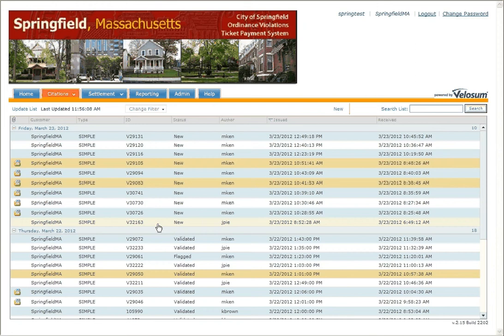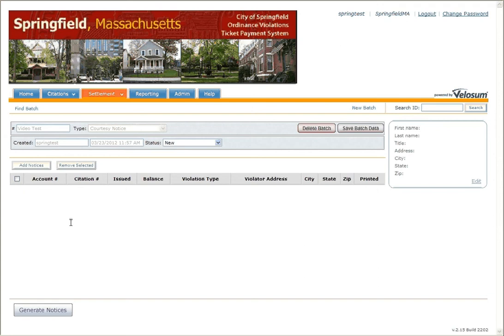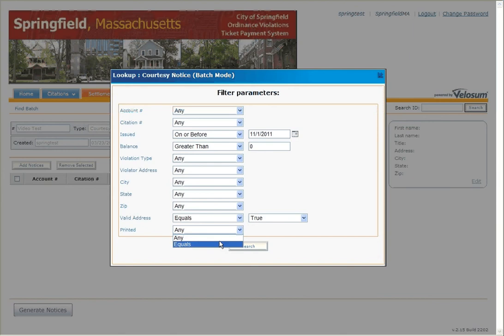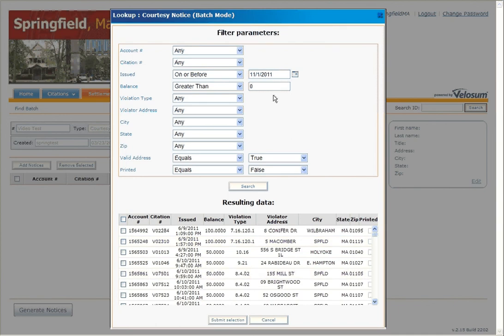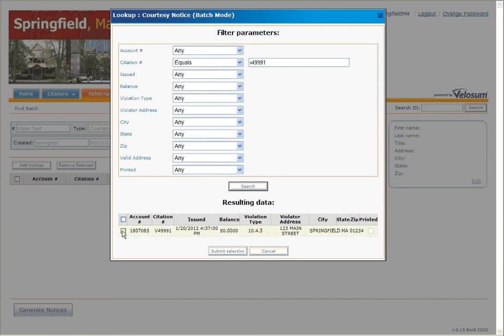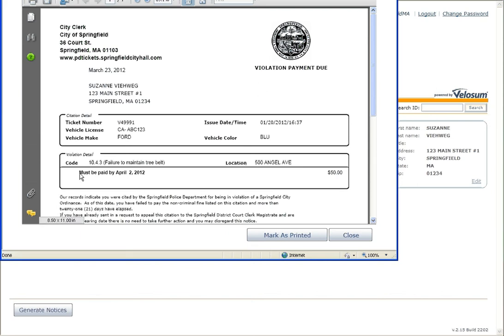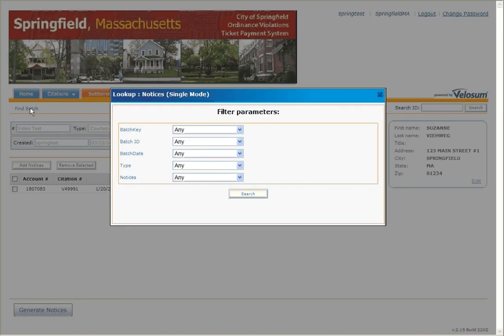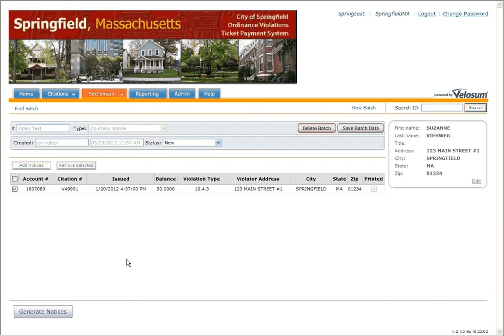Velosum vCitePlus Notice Manager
Video tutorial on the vCitePlus Notice Manager. This tool is used to create and print notices on unpaid accounts.